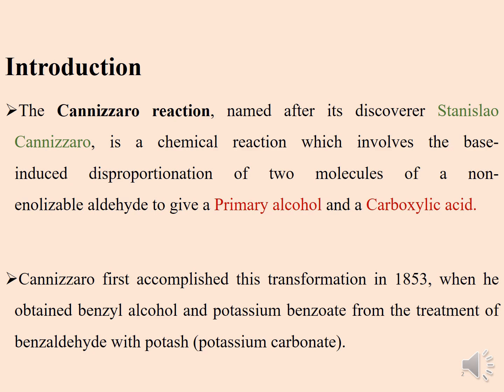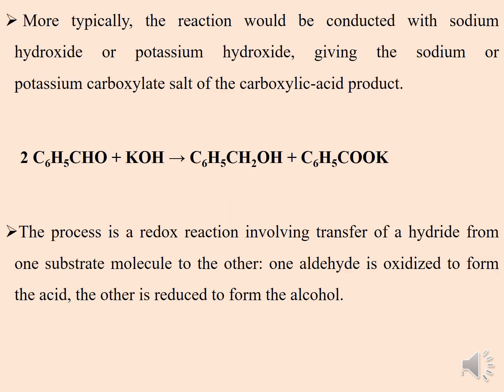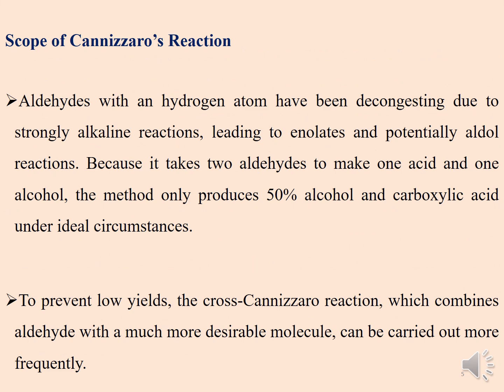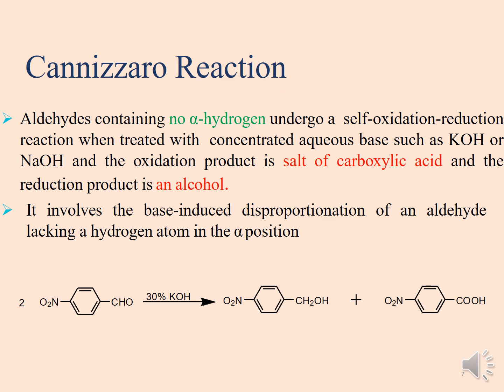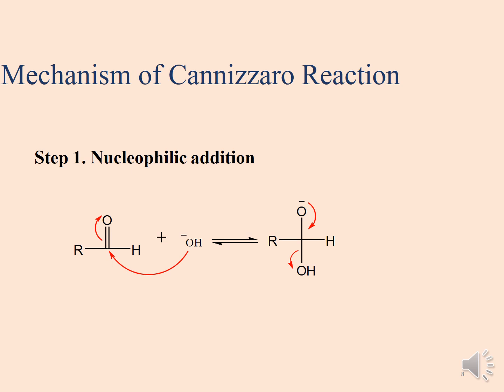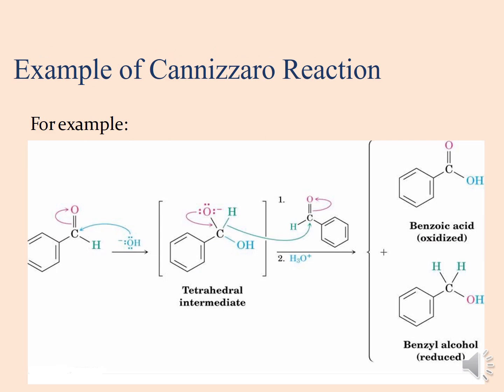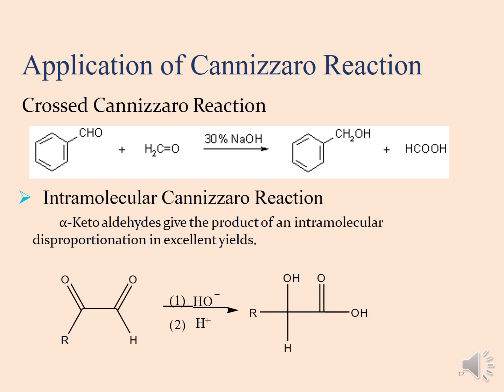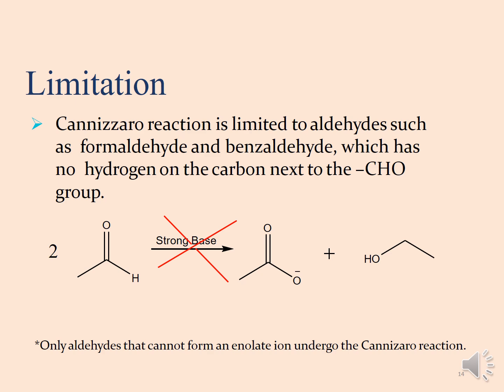BP202T PHARMACEUTICAL ORGANIC CHEMISTRY I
Cannizzaro reaction